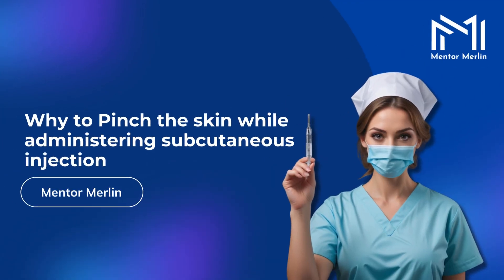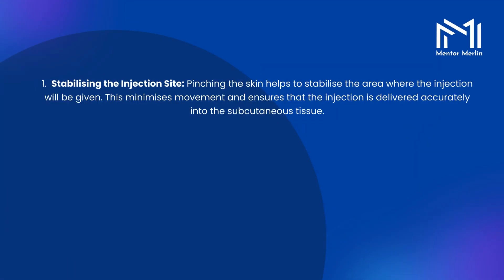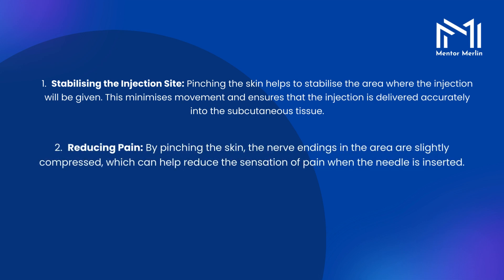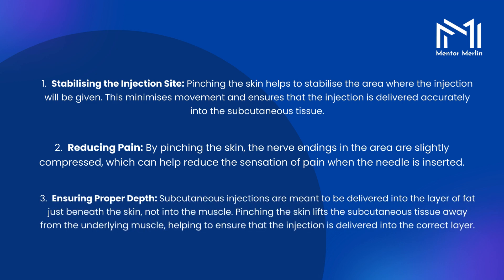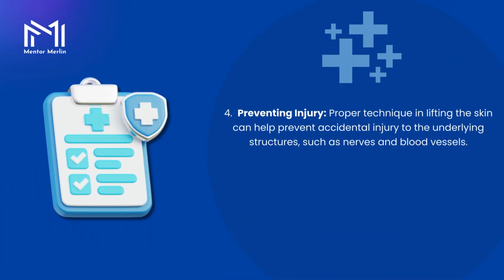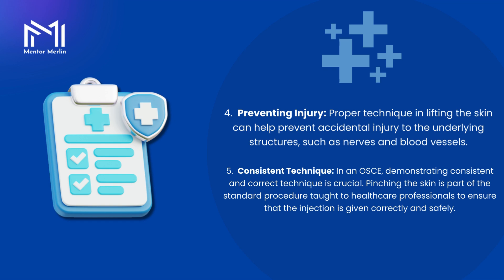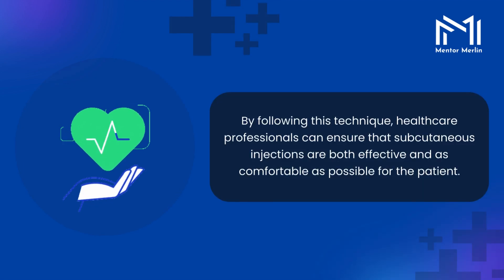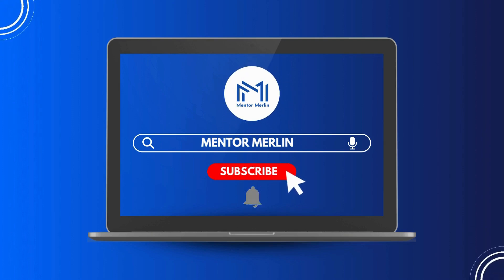Why to Pinch the skin while administering subcutaneous injection 1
Join now to Mentor Merlin - OSCE FREE Live Class

Topic: Introduction
Mentor: Registered Nurse, UK NHS
Medium: Zoom